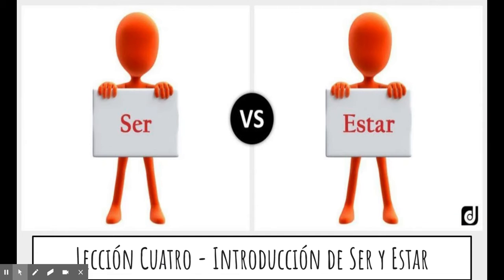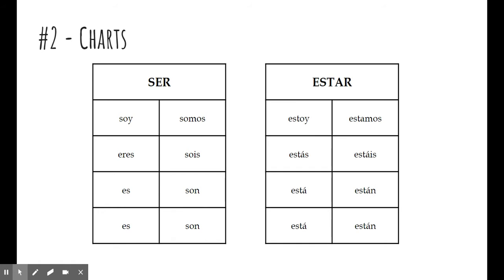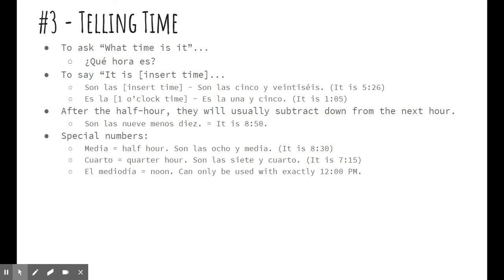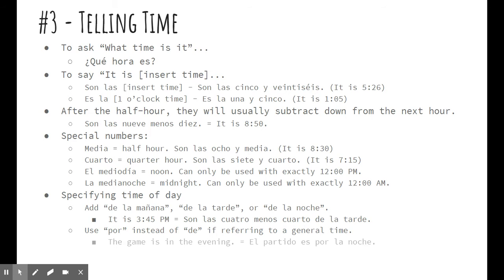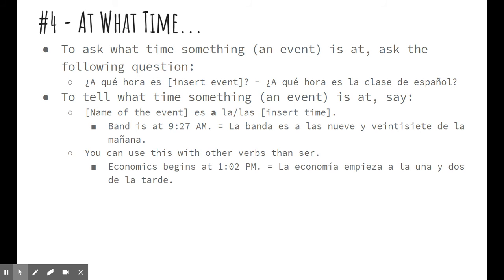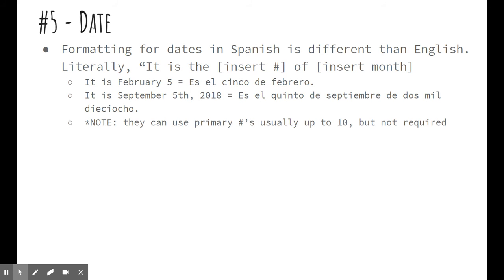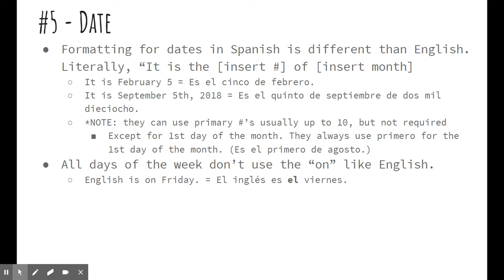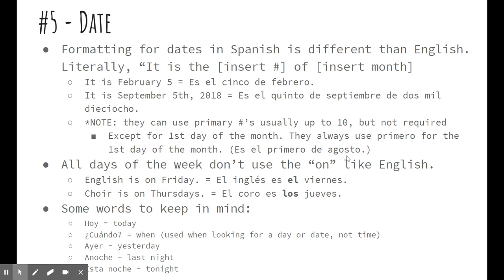SPA II: U1L4 - Introducción de Ser y Estar (Video Notes)